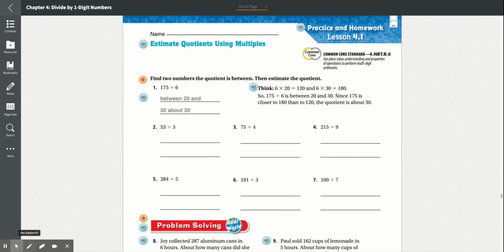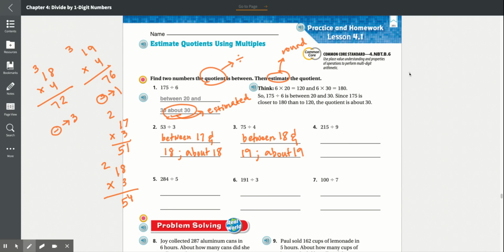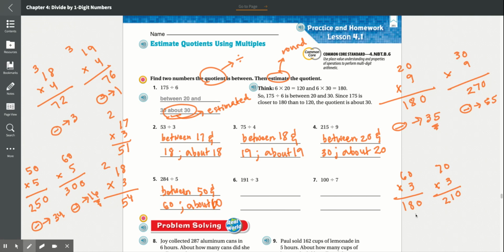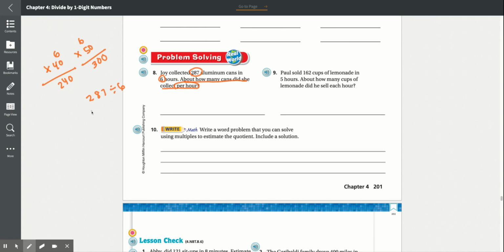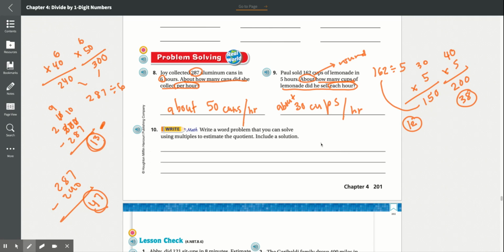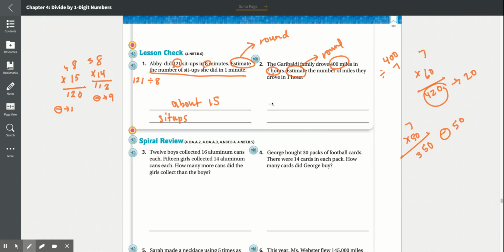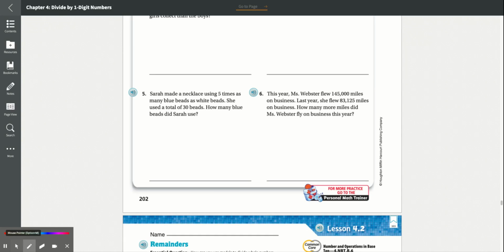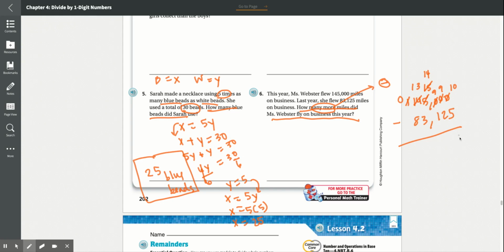Lesson 4.1 Estimate Quotients Using Multiples